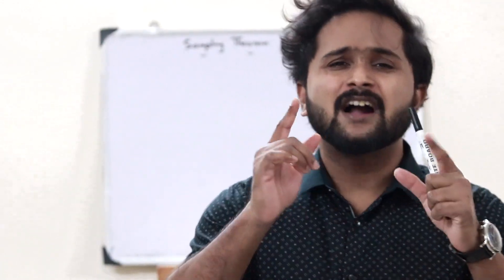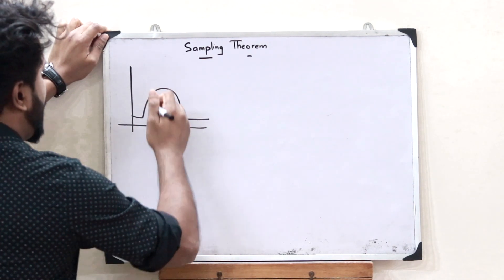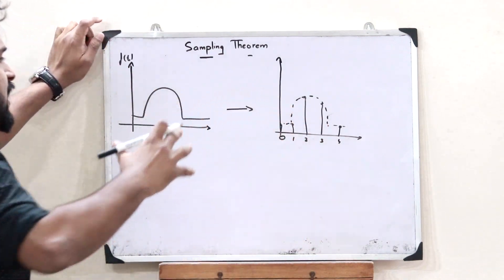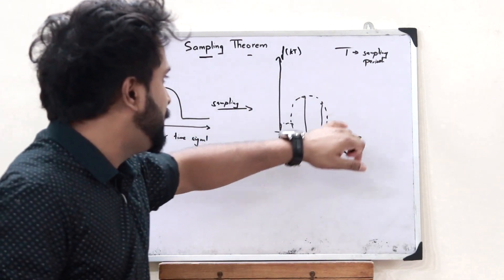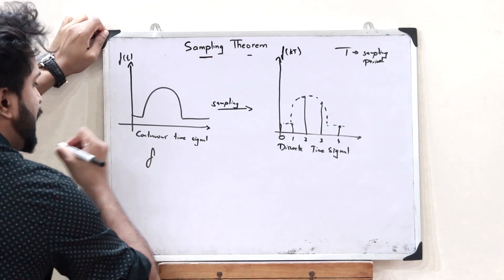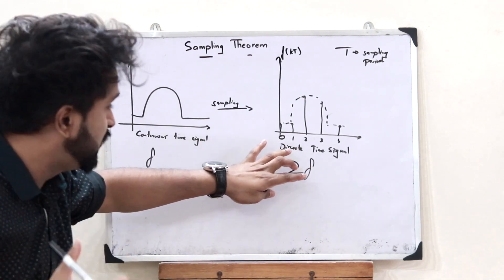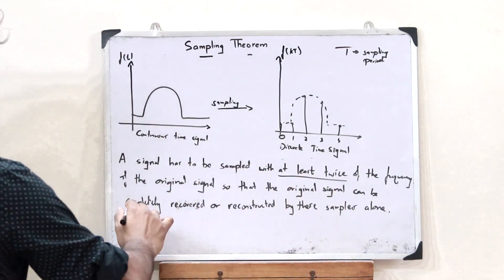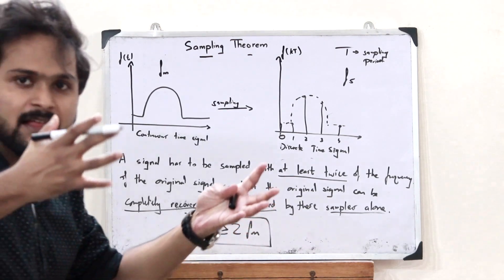Sampling Theorem in Control Systems | Simplified KTU EC 409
1. What is sampling.
2. Why do we need sampling.
3. What do you mean by Periodic Sampling.
4. What do you mean by Sampling Theorem.

I hope you guys found this video informative and now have a clear idea of what you mean by Sampling Theorem. We'll be discussing about the further topics in the upcoming videos. Together let’s grow.